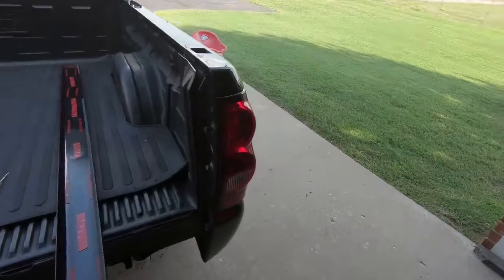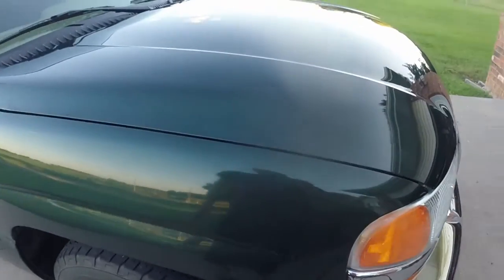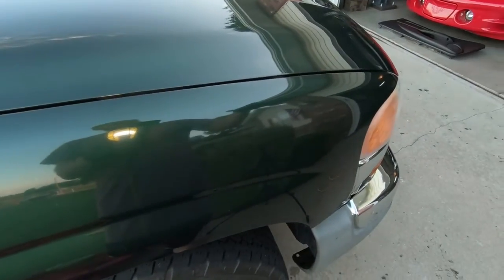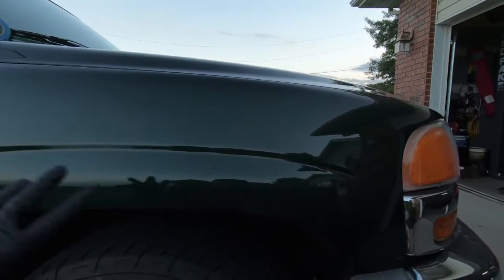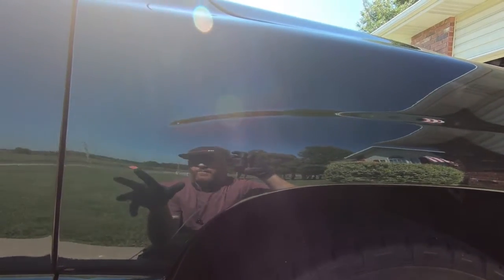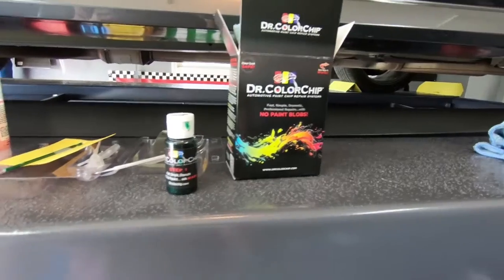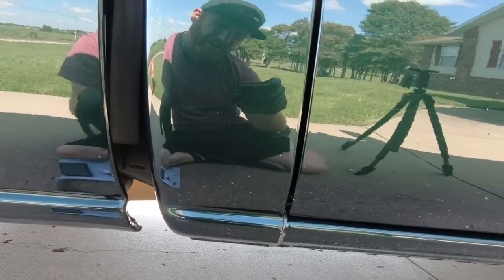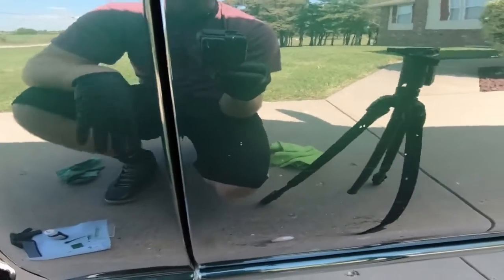Sierra Spruce Up Part 5 (Bed Rails, Buffing and Touch up)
Still working on my 2004 GMC Sierra.
As I talked about before this truck was covered with acid rain etching. The only way to get it off was to paint correct it. I also added some new bed rails and did some touch up with Dr. Colorchip. It keeps getting closer.

Parts and Products used
Bed Rail caps
3M 2 sided tape
Griots DA Polisher
Microfiber pad
Orange foam pad
Meguiars M105
Meguiars M205
Microfiber Towels
Dr Colorchip Paint Kit
You can also get this direct from Dr Colorchips website

Gopro Hero 3
Video editing
Photo editing